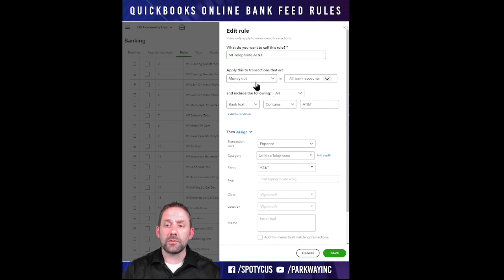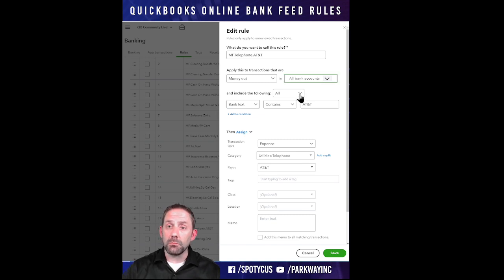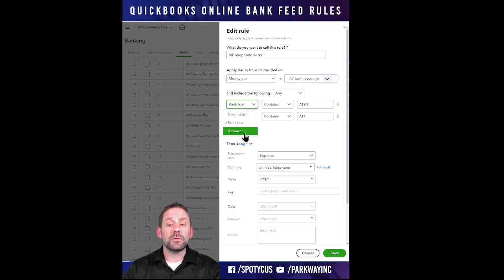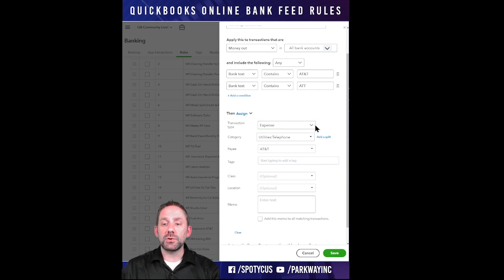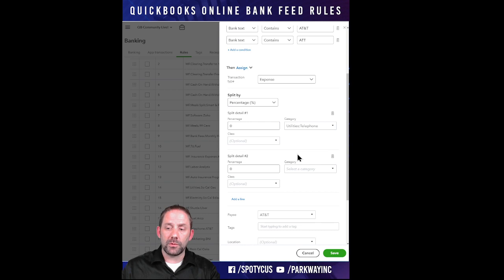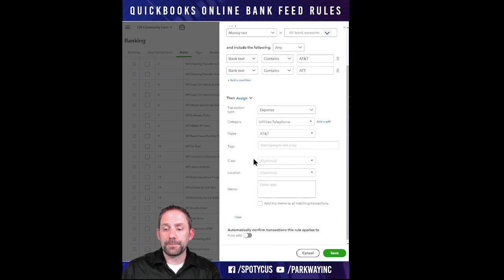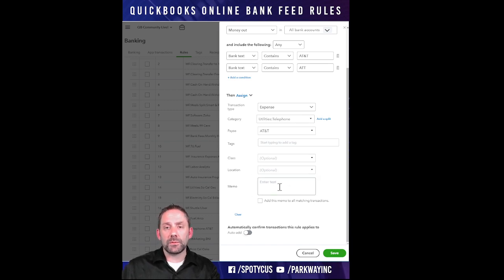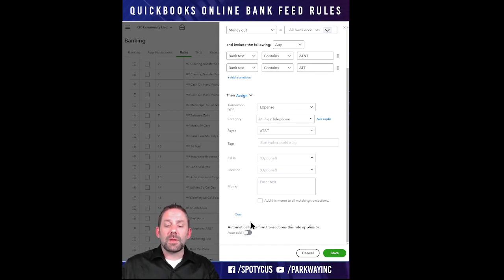QuickBooks Online Bank Rules Overview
QuickBooks Online Bank Rules help you automate more of your accounting process. During this short 5 minute video we explain the different settings  used while creating a new rule.

Be sure to check out the whole series of short videos to learn different tips and trick that will simplify your accounting!

Bookkeeping from the Business Owners Perspective!